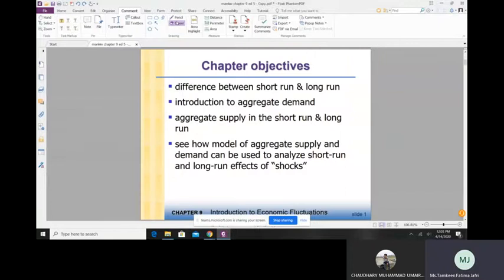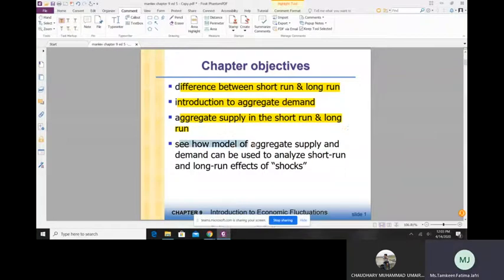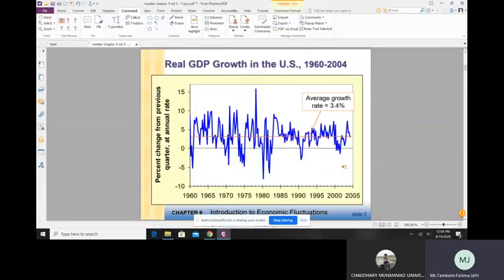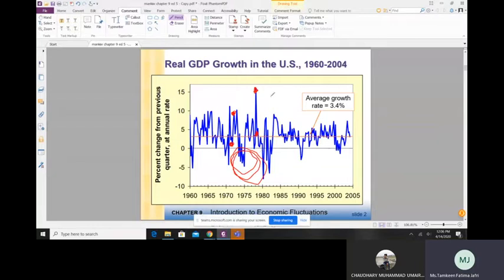Introduction to micro economic fluctuations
My second online lecture.